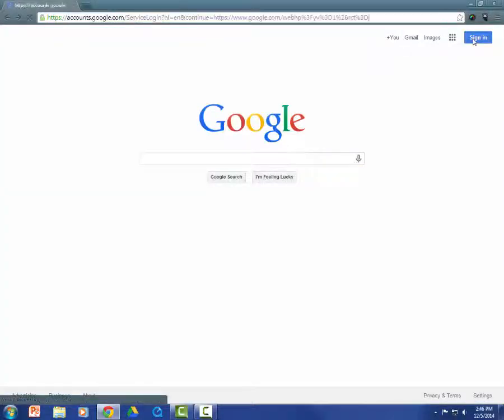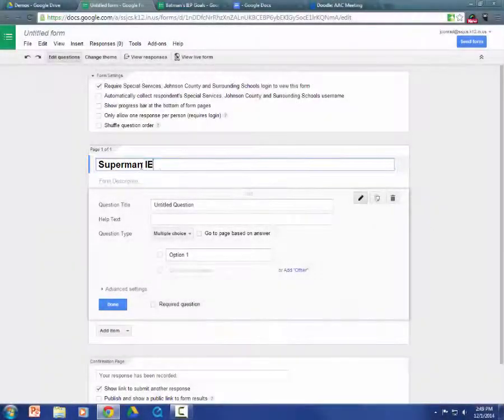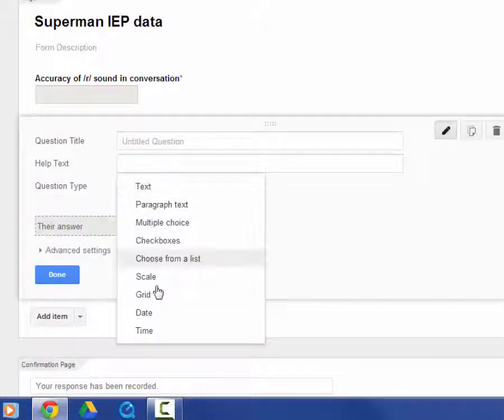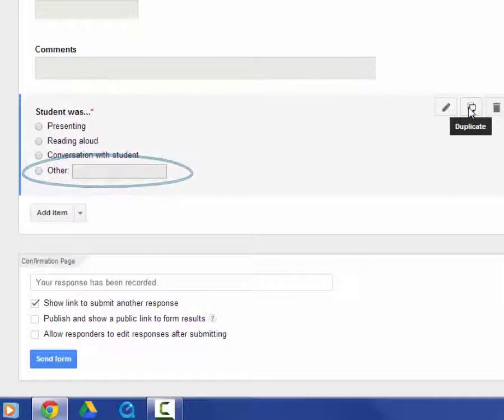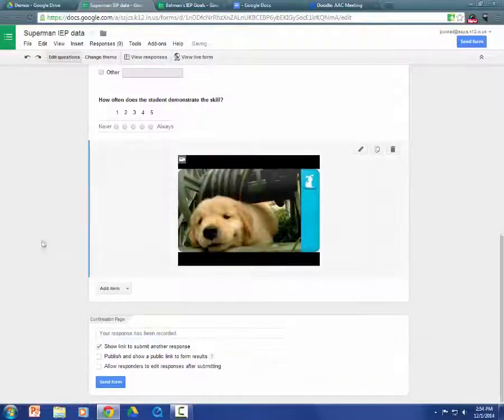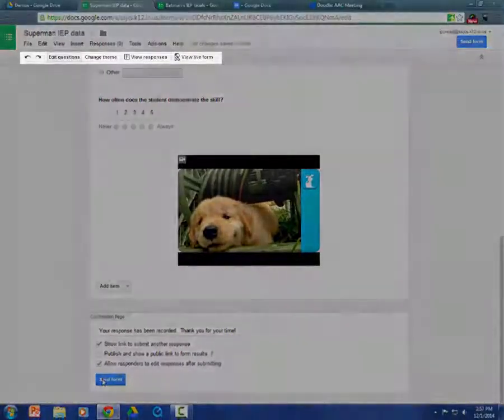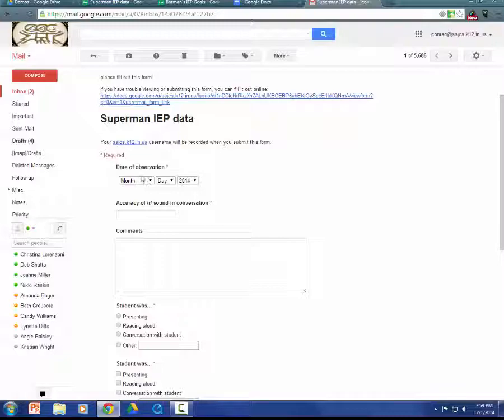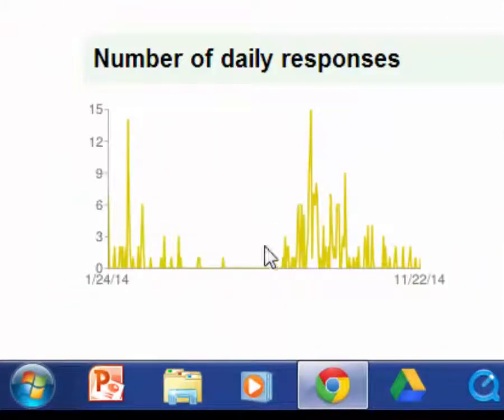Using Google Forms in Education